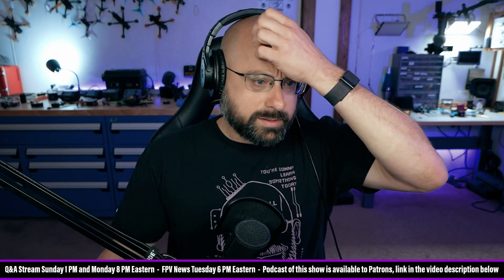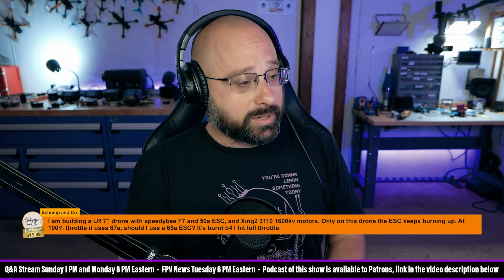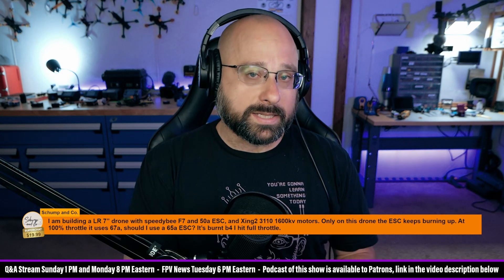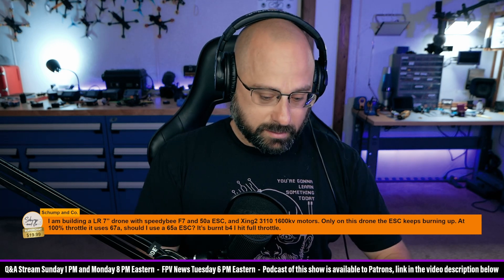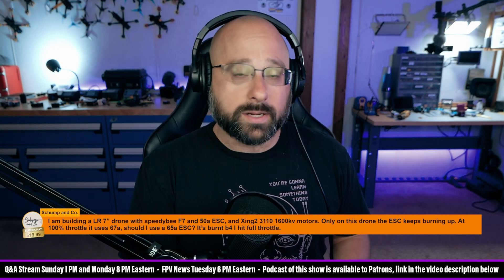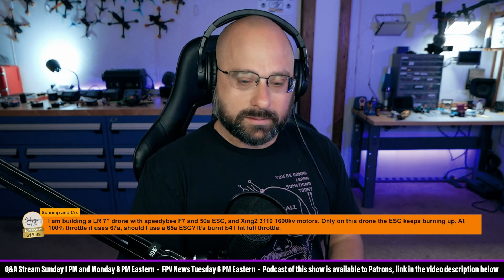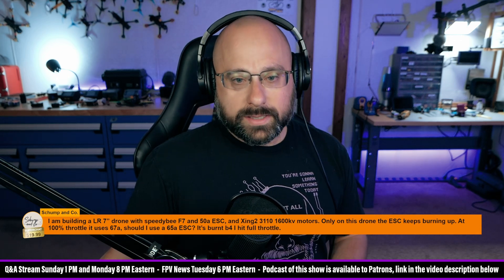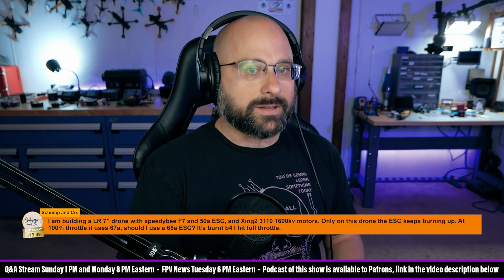My 7 Inch Drone Keeps Burning Up ESCs! What Do I Do? - FPV Questions